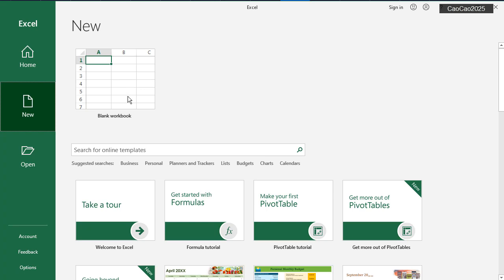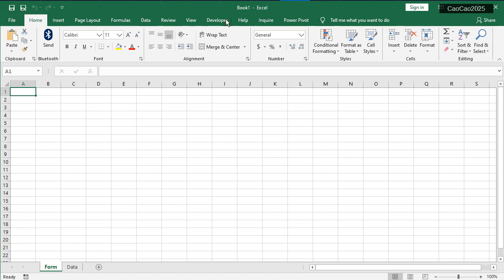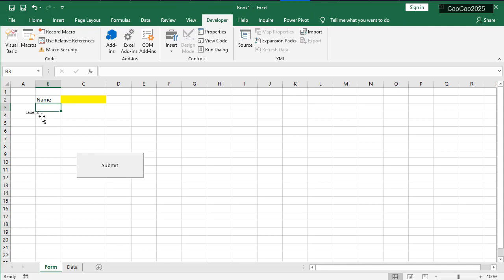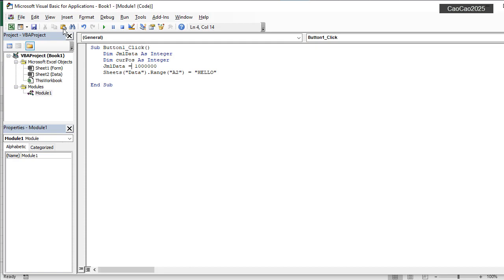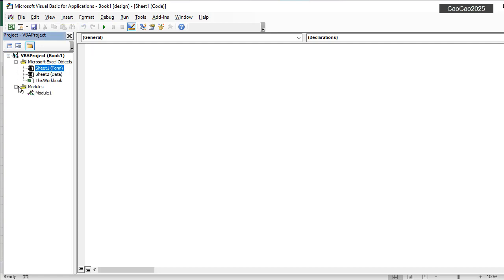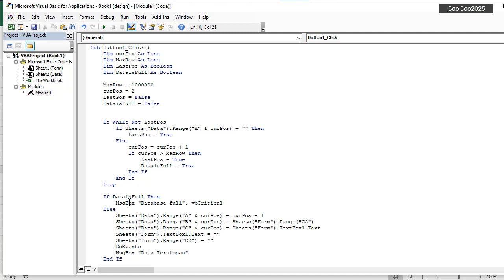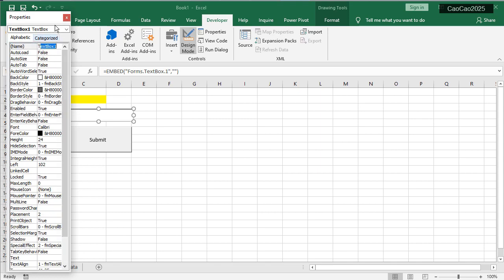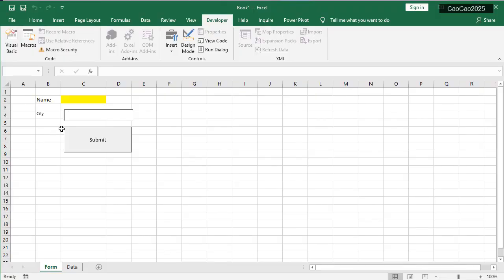Creating Simple Form in Microsoft Excel using Macro VBA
This video show you how to create a very simple form using Macro VBA. It is very basic, showing you:
1. Activate Developer Tab ( Macro VBA menu )
2. Inserting Form / Active X Component
3. Assign Macro to Form
4. Sample saving data from form to excel
5. Sample if then and loop command
6. Using MsgBox and TextBox and Command Button

Here is the detail script of Macro VBA for Microsoft Excel

Sub Button1_Click()
    Dim curPos As Long
    Dim MaxRow As Long
    Dim LastPos As Boolean
    Dim DataisFull As Boolean

    MaxRow = 1000000
    curPos = 2
    LastPos = False
    DataisFull = False

    Do While Not LastPos
        If Sheets("Data").Range("A" & curPos) = "" Then
            LastPos = True
        Else
            curPos = curPos + 1
            If curPos &gt MaxRow Then 'greater then
                LastPos = True
                DataisFull = True
            End If
        End If
    Loop

    If DataisFull Then
        MsgBox "Database full", vbCritical
    Else
        Sheets("Data").Range("A" & curPos) = curPos - 1
        Sheets("Data").Range("B" & curPos) = Sheets("Form").Range("C2")
        Sheets("Data").Range("C" & curPos) = Sheets("Form").TextBox1.Text
        Sheets("Form").TextBox1.Text = ""
        Sheets("Form").Range("C2") = ""
        DoEvents
        MsgBox "Data is Saved
    End If
End Sub